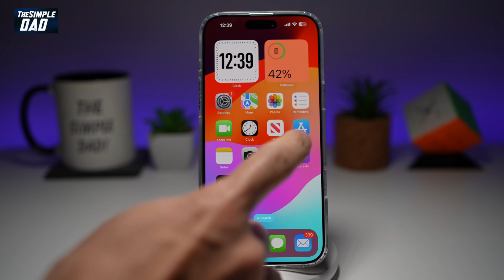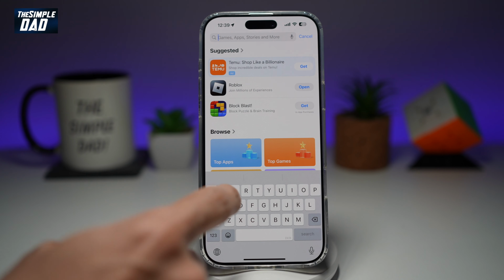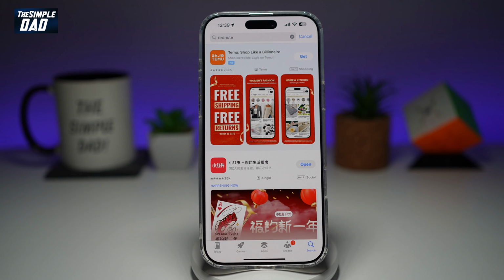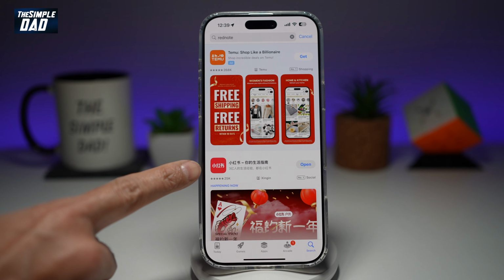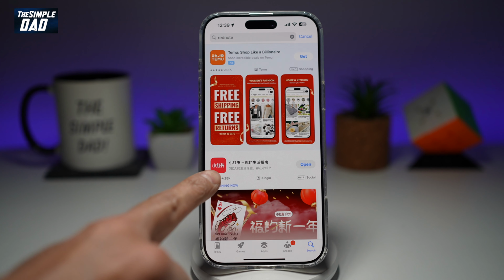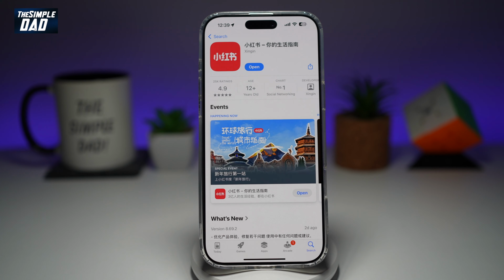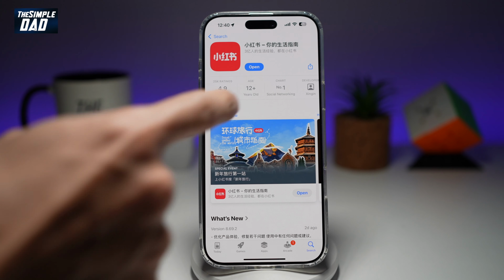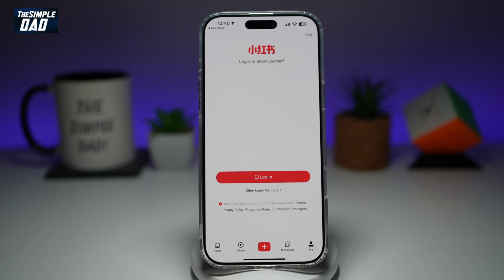How to Download and Install RedNote App on iPhone 2025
00:00 Intro
00:10 Like or no Like
00:20 How to Download and Install RedNote App on iPhone